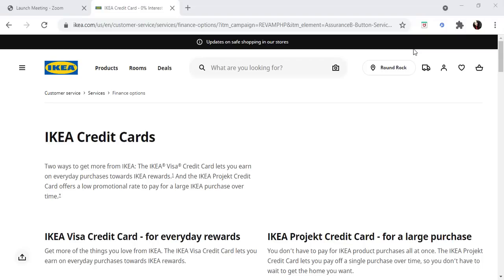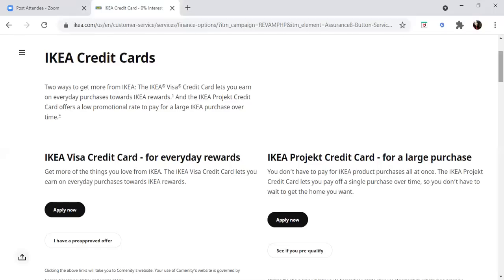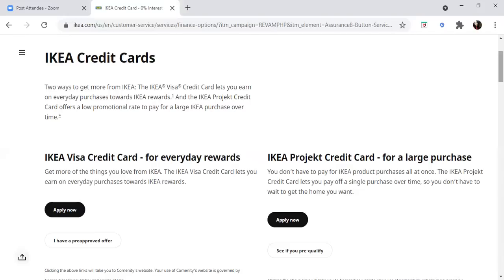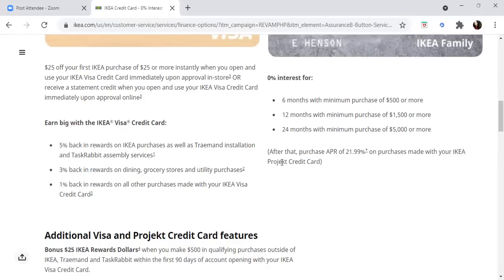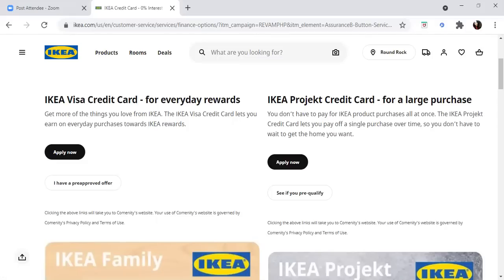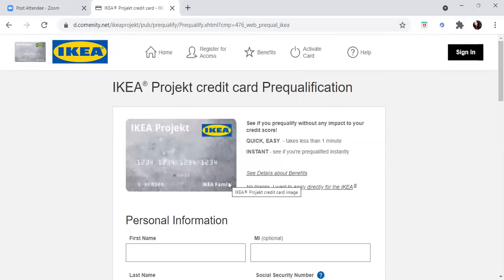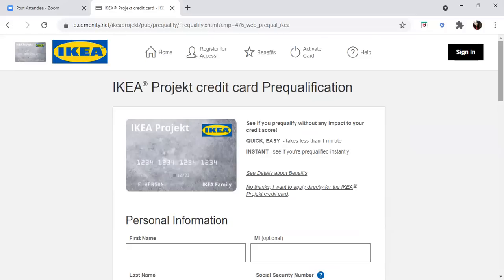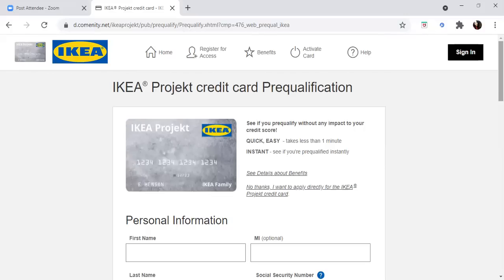IKEA Credit Card With Soft Pull Pre-Qualification!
IKEA projet credit card soft pull pre-qualification!

* Deluxe collection packages to remove medical collections and consumer collections!
* Dispute affidavits for the credit bureaus
* Repossession removal packages!

My credit courses!!

👩‍🎓How To Increase Your Credit in 45 days!

Debt Collectors Beware!!! A Quick Guide On How To Boost Your Credit And Stop 🛑 Collection Class!!🎉